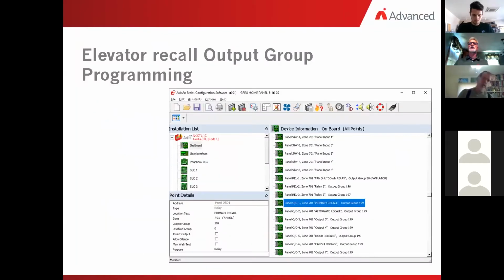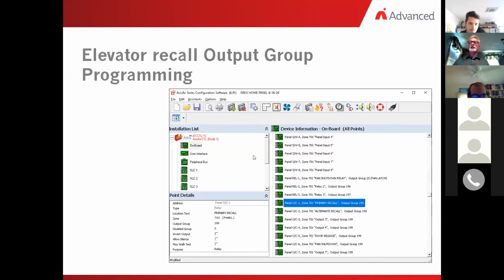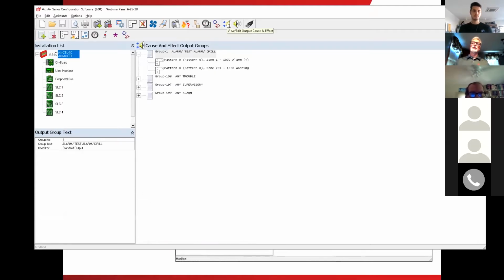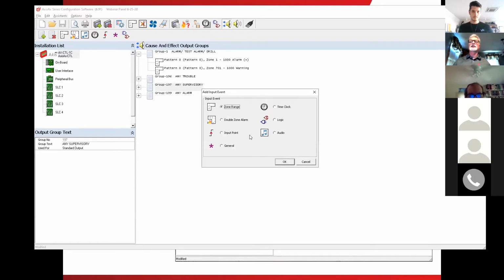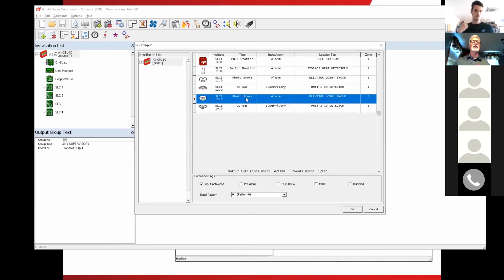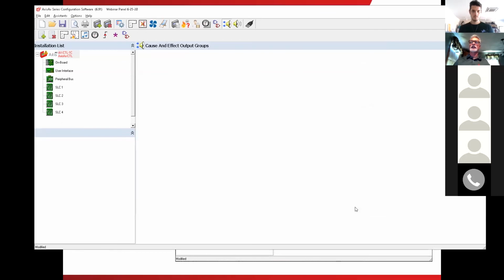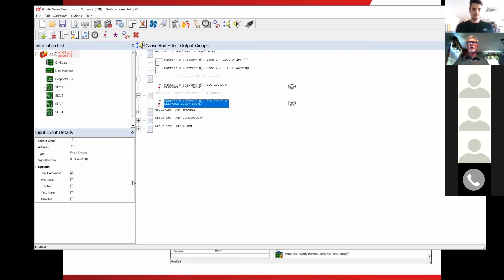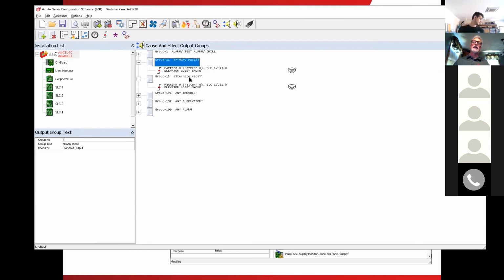Elevator recall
In this video we show you how to program up Elevator Recall Relays in our PC-net Config tool software for our Axis AX panels.